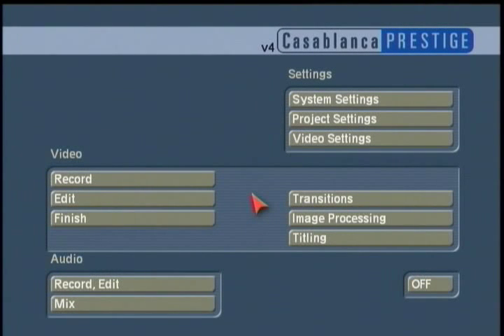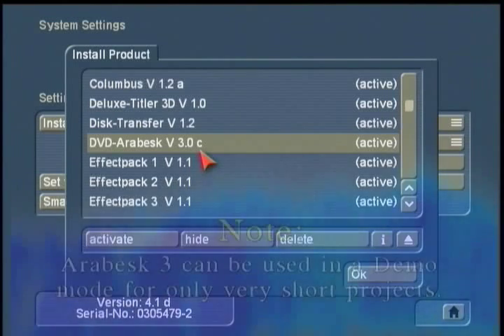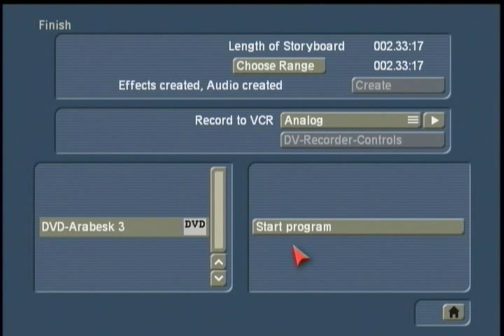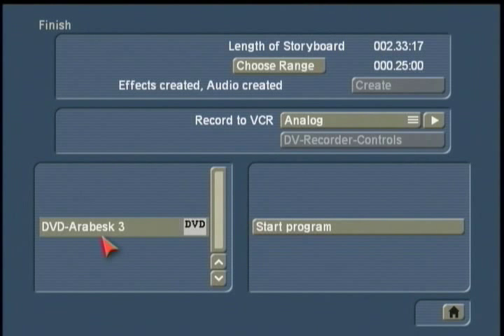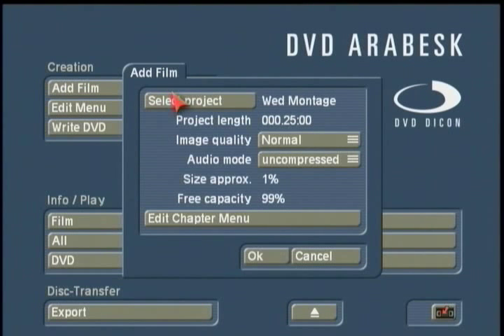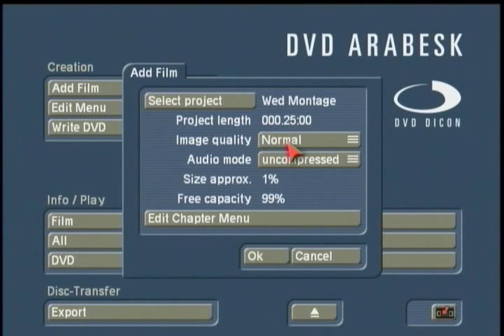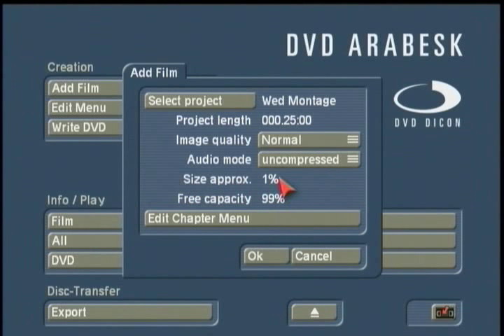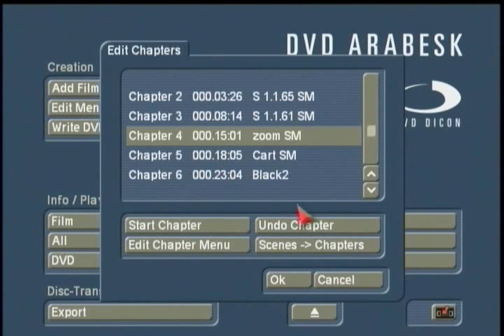DVD Arabesk 3 (part 1 of 5)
Quickstart Guide to the easy to use DVD Arabesk 3 from Casablanca.  Covers many features including the new Sub-Menus or "Chapter Menu" settings.